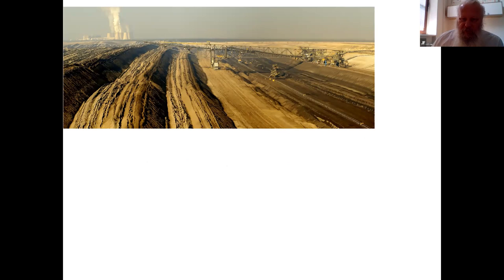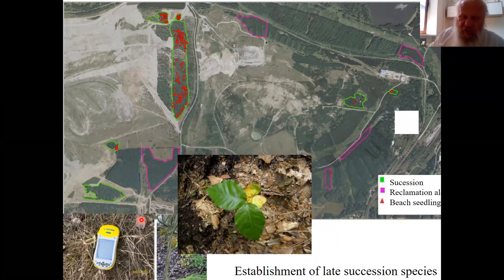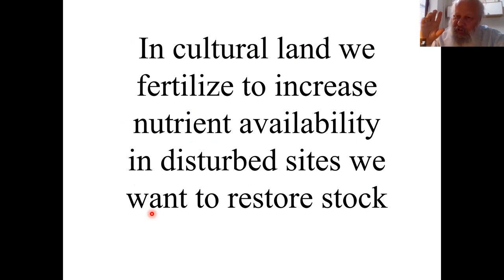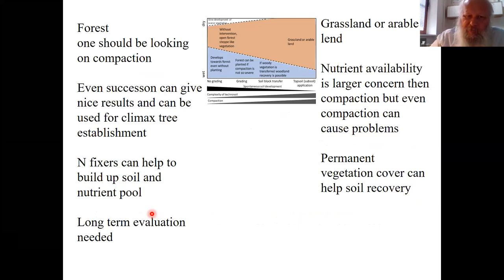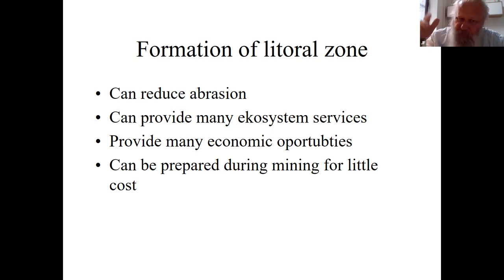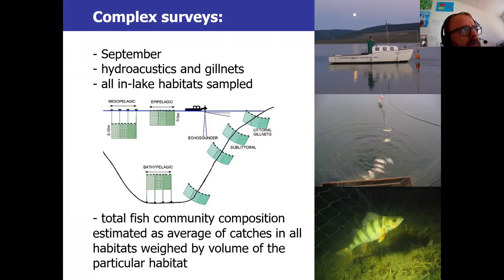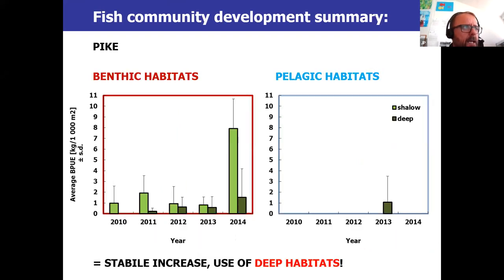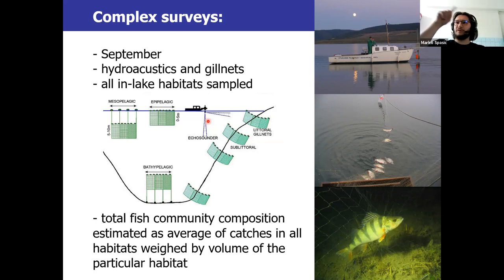TRACER Conference Day 2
2nd day 9 6 2021 Prof  Frouz Dr  Peterka gallery